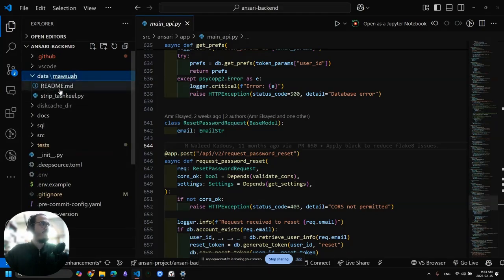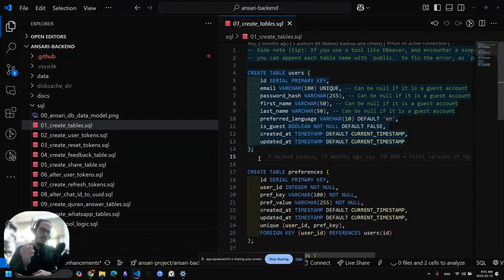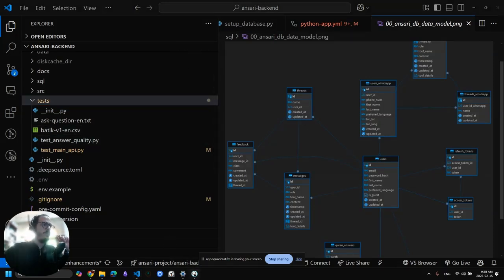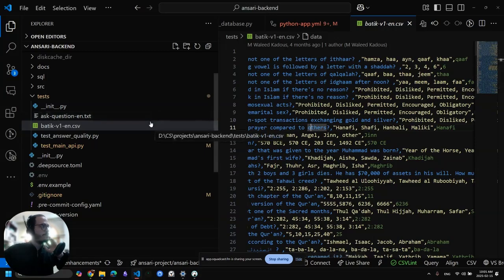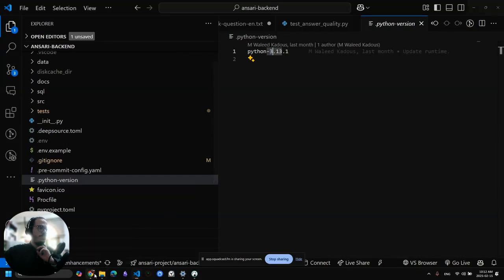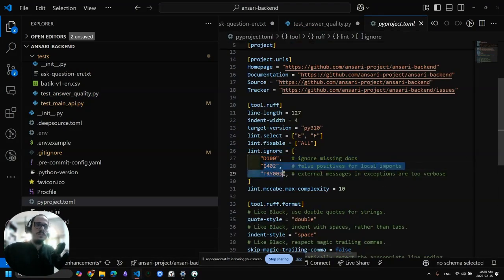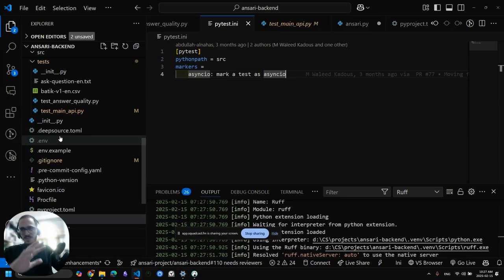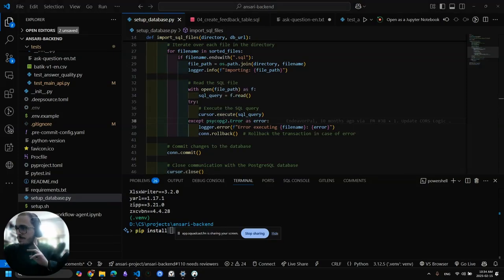Ansari Backend V2.0 - 001 Project Structure Overview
An overview of the Ansari backend's code structure, key files, VSCode navigation tips, CI/CD practices, and development environment setup.

IMPORTANT NOTE 1: Thoroughly check the chapters below; they usually contain the most up-to-date information (as some info in the video itself may get outdated).

IMPORTANT NOTE 2: As mentioned in the playlist's description (linked below), a lot of the content in this series is outdated, as it covers the codebase up until this commit However, it's still uploaded as some info is still relevant.

▬▬ ⏱️ Timestamps  ▬▬▬▬▬▬▬▬▬▬▬▬▬▬▬▬▬▬▬▬▬

00:00 Intro to Ansari Backend
00:28 VSCode Global Search
01:07 VSCode Page Navigation
01:29 Project Structure Overview
01:43 data/
02:44 diskcache_dir/
02:56 docs/
07:31 sql/ (Deprecated; replaced with Mongo. Source
12:49 DBeaver Tool
14:42 tests/
23:20 .vscode/
24:28 .python-version (Deprecated; replaced with .python-version. Source
26:34 Procfile
28:47 pyproject.toml and ruff
37:04 pytest.ini
38:39 README.md
39:20 Markdown For All Extension
40:04 requirements.txt (Deprecated; replaced with uv.lock. Source: Reason was provided at the end of this commit
42:22 setup_database.py (Deprecated; replaced with Mongo. Same source as above)

▬▬ ℹ️ Details  ▬▬▬▬▬▬▬▬▬▬▬▬▬▬▬▬▬▬▬▬▬

Assalamualaikum and Welcome to our first video in this series explaining the Ansari backend repository! In this session, we'll provide a comprehensive walkthrough of the project's structure, key folders, and essential root files, making it easier for newcomers and contributors to understand how everything fits together.

What you'll learn in this video:

• An overview of the Ansari backend repo and its main logic
• Tips for navigating the codebase efficiently using VSCode shortcuts (global search, page navigation)
• A detailed explanation of most major folders in the repo.
• Best practices for code quality and CI/CD, including the use of Ruff for linting and enforcing coding standards
• How to set up your local development environment and database
• Useful tips for documentation, dependency management, and troubleshooting

This video is designed to help you get up to speed with the Ansari backend repo, whether you're a new team member, an open-source contributor, or just curious about the project's architecture. Be sure to check out the README and linked resources for more details, and stay tuned for the next videos in the series where we'll dive deeper into the source code and core logic!

▬▬ 🔗 Relevant Links  ▬▬▬▬▬▬▬▬▬▬▬▬▬▬▬▬▬▬▬▬▬

▬▬ 🗣️ Content Creation Details ▬▬▬▬▬▬▬▬▬▬▬▬▬▬▬▬▬▬▬▬▬